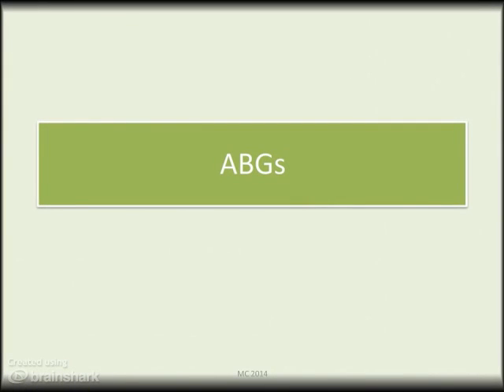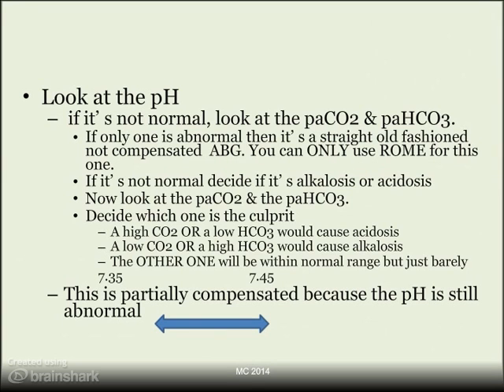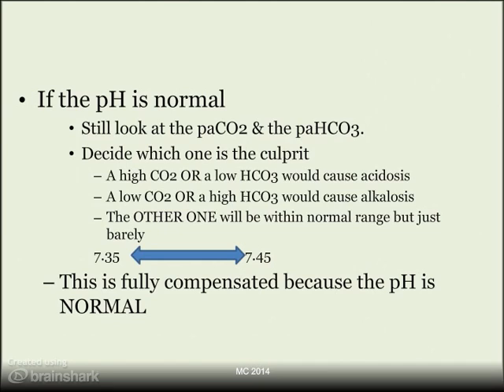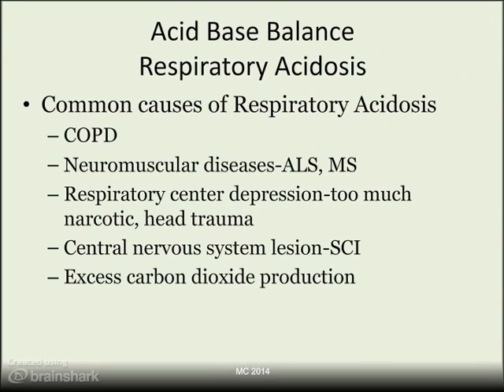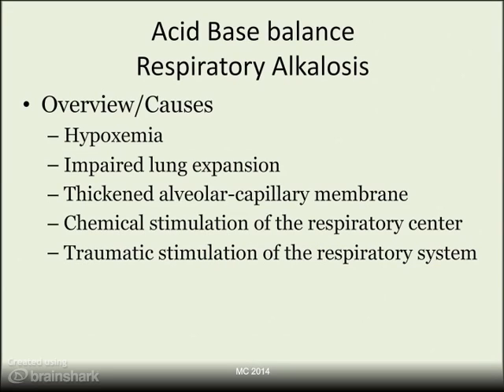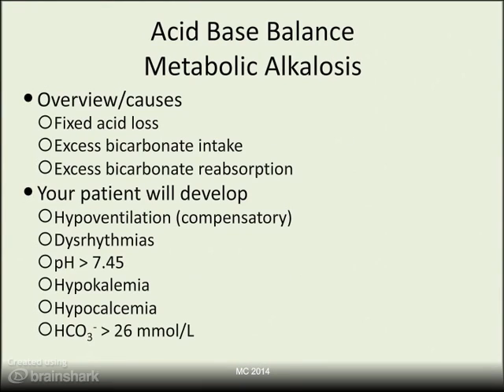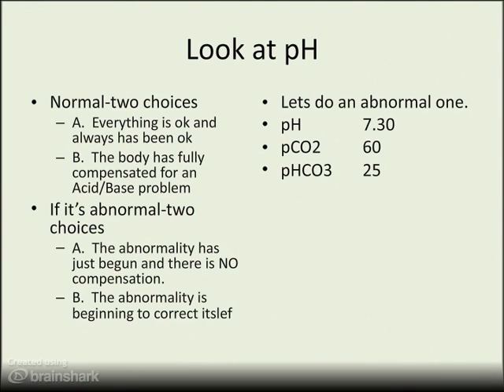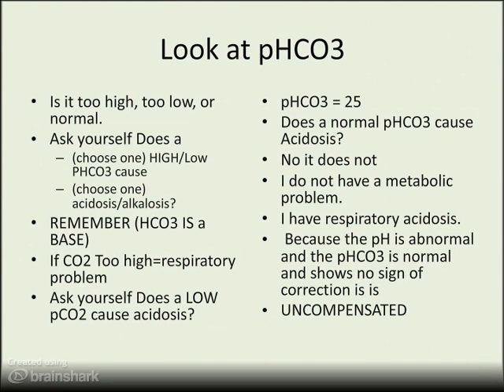UG ABGs -2 revised